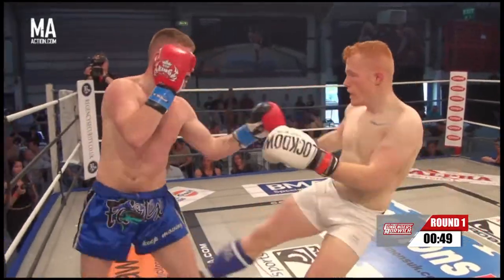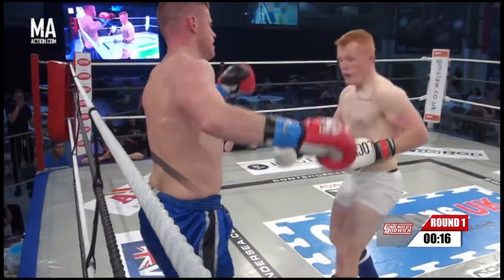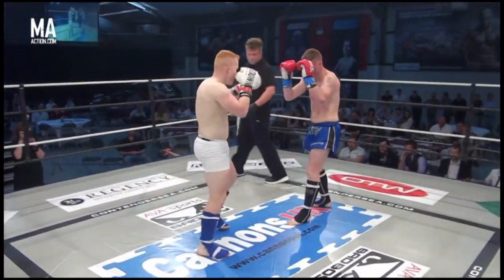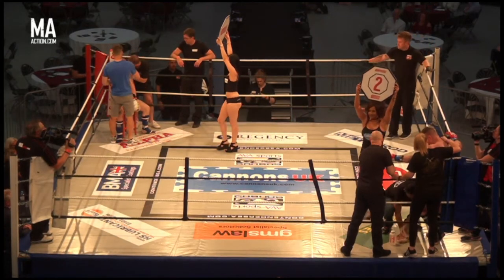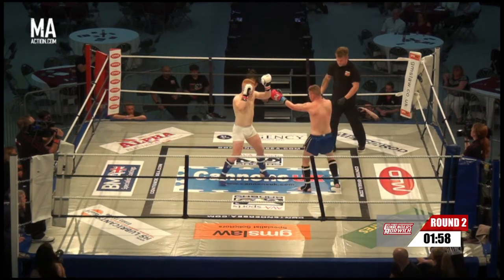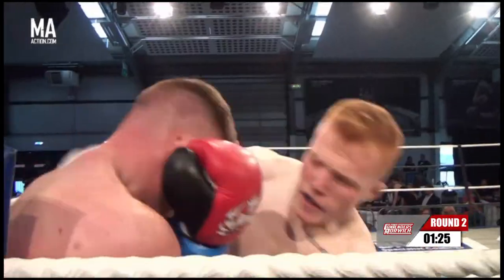Liam Halse vs Matt Beacroft - Contenders #19